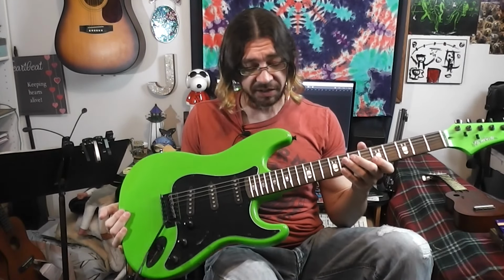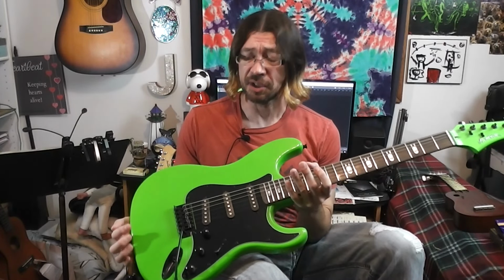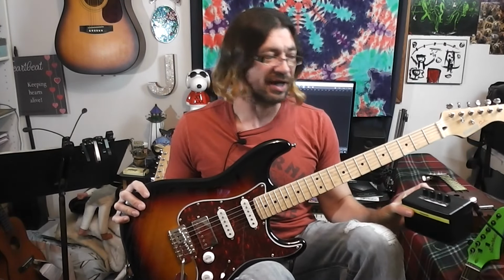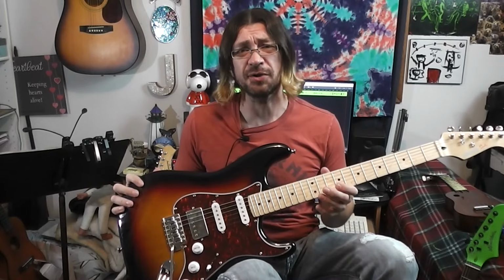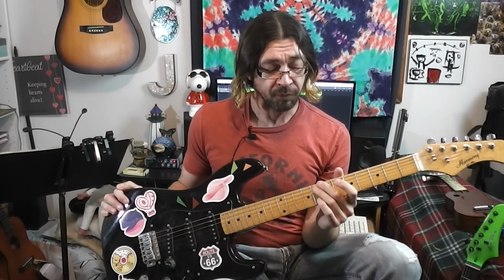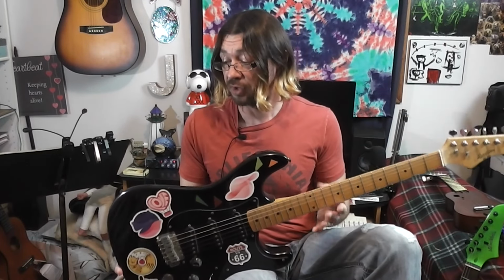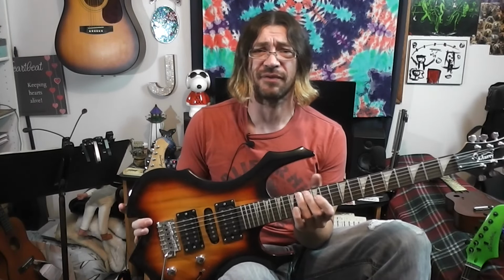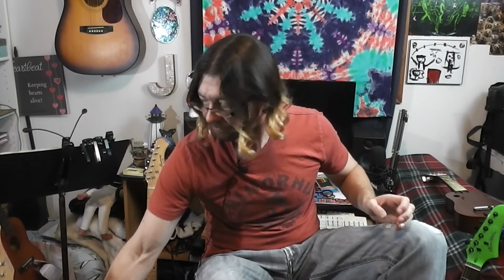Which Budget Strat Is Best!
Get a budget strat! I even got some likns below!